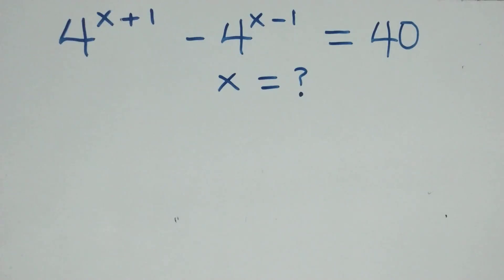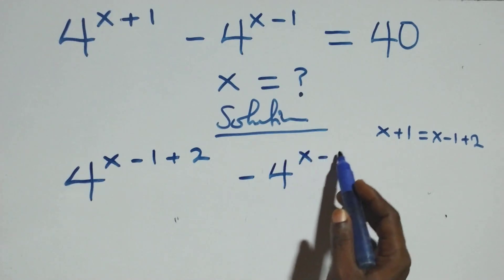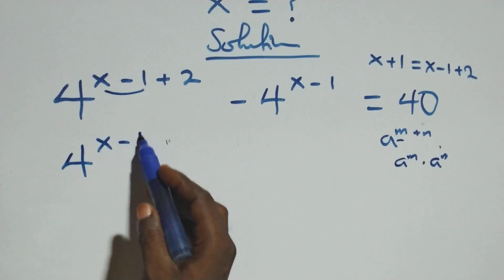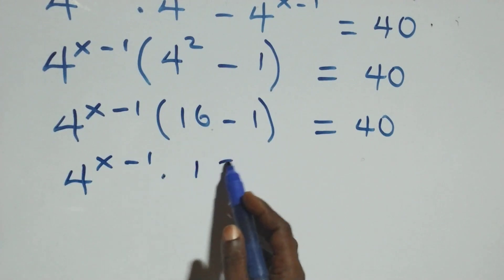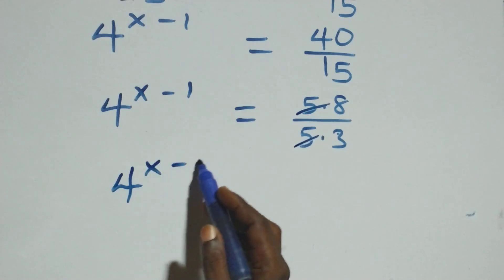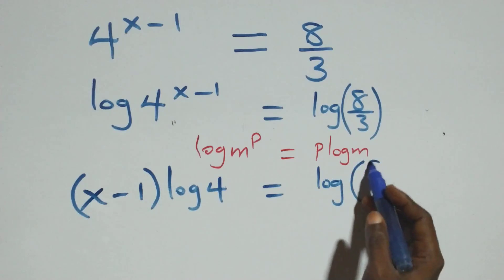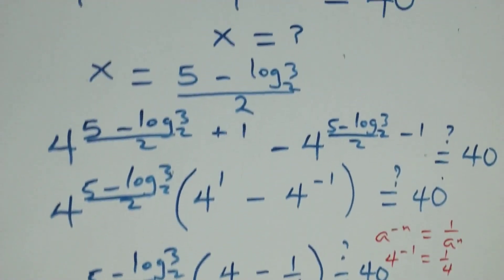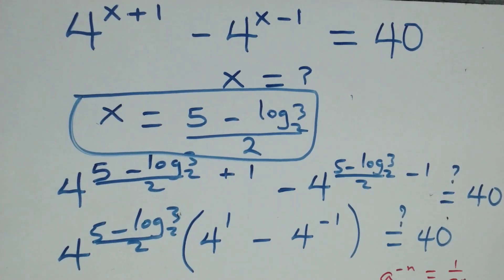Germany | Can you solve this? | Math Olympiad